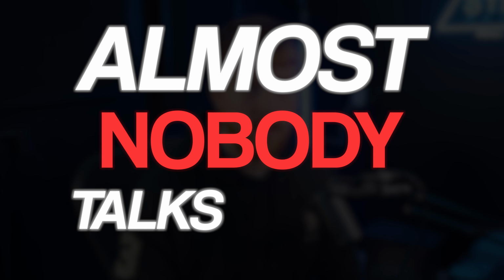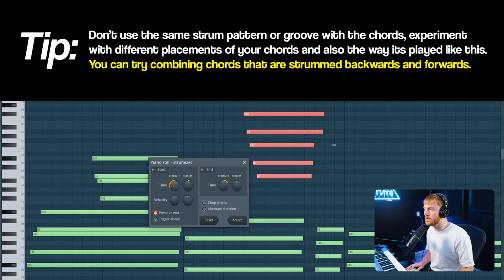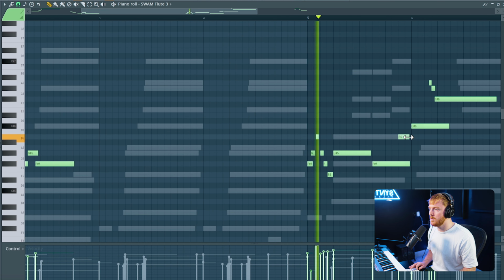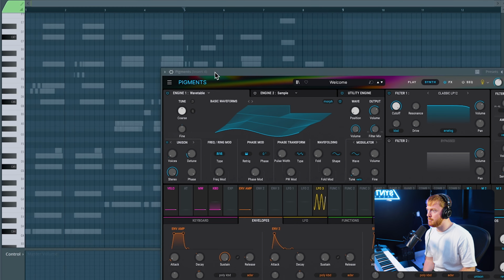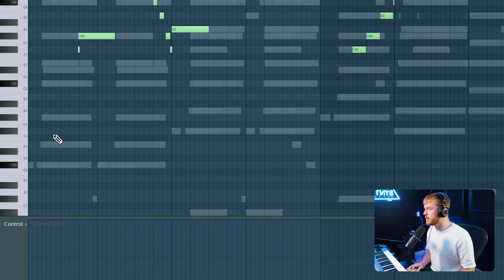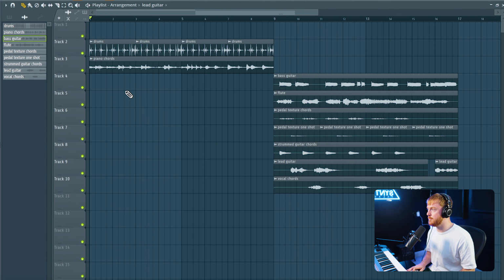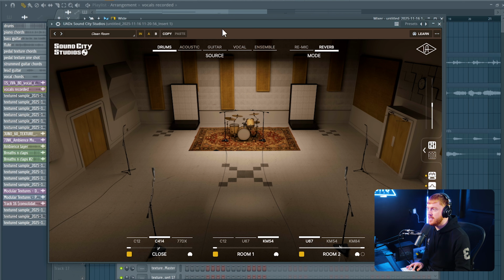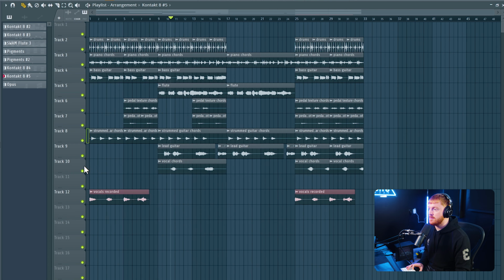This Hidden Menu In FL Studio Makes Your Melodies Sound INSANE!!!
0:00 - 0:45 Intro
0:45 - 0:58 Drum Break
0:58 - 2:48 Laying down chords
2:48 - 3:00 Piano VST
3:00 - 3:35 Piano Effects
3:35 - 4:05 Bass Guitar
4:05 - 4:32 Midi CC Expression Setup
4:32 - 5:36 Flute Melody
5:36 - 7:23 Creating the expression
7:23 - 7:36 Sneak peek
7:36 - 8:02 Multi Pedals Accents
8:02 - 8:30 Electric Guitar Chords
8:30 - 8:59 Lead Guitar Melody
8:59 - 9:14 Pitch Bend Expression
9:14 - 9:50 Adding Vocal Harmony
9:50 - 10:49 Basic Effect Processing
10:49 - 11:03 Drum Room Simulator
11:03 - 11:35 Basic Arrangement
11:35 - 12:00 Adding Vocal
12:00 - 12:11 Recording Foley
12:11 - 12:30 Final Touches
12:30 - 13:29 Final Sample Preview
13:29 - 16:14 Sample Breakdown In Depth
16:14 - 16:29 Outro